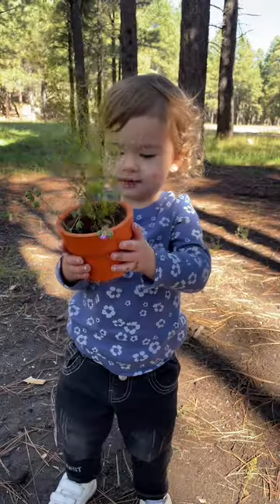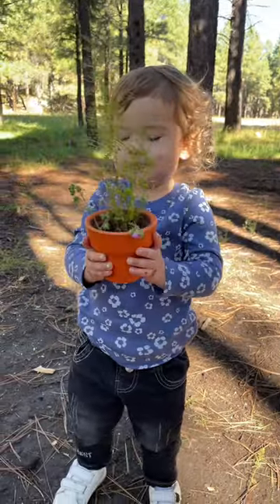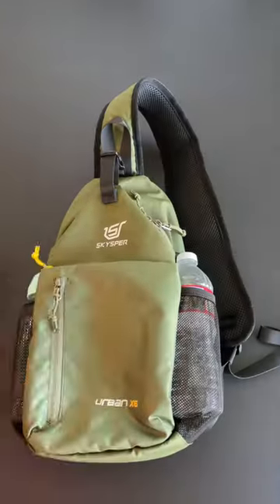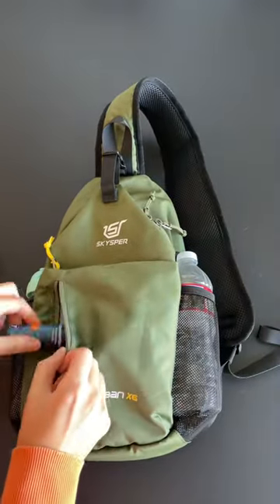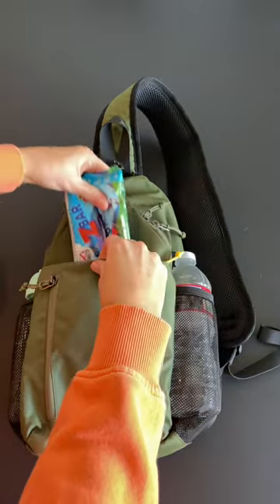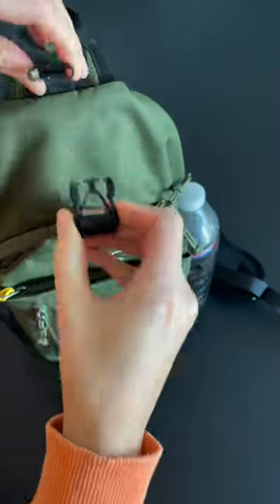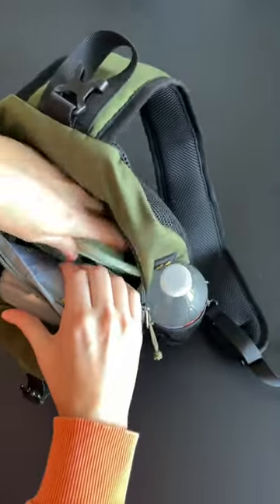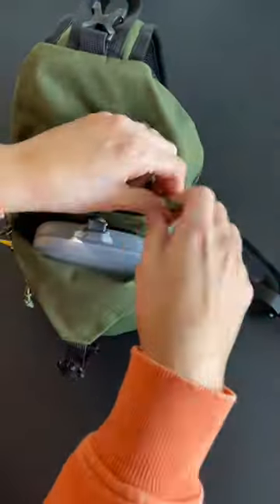Outdoor Adventure and Gear - Review - SKYSPER Urban X6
"Embarking on a day hike to Santan Mountain in Phoenix, I eagerly brought along my trusty companion - the Skysper X6. With its sleek and compact design, this remarkable bag has been a loyal companion for the past 6 months, and I can't help but sing its praises. It truly is an exceptional piece of gear that has never let me down, and I'm completely enamored with it!"